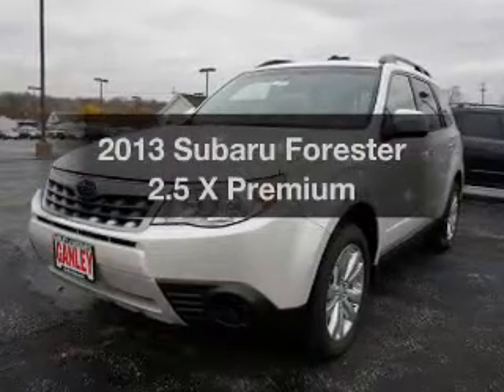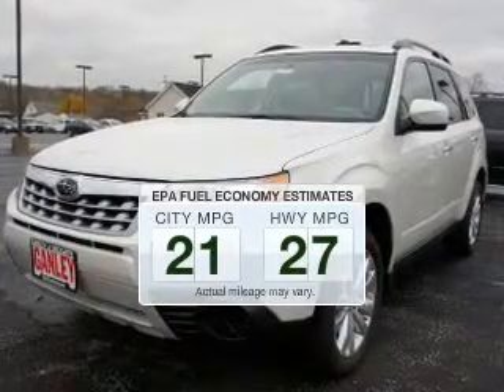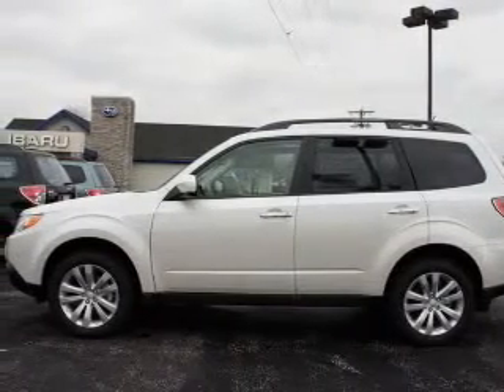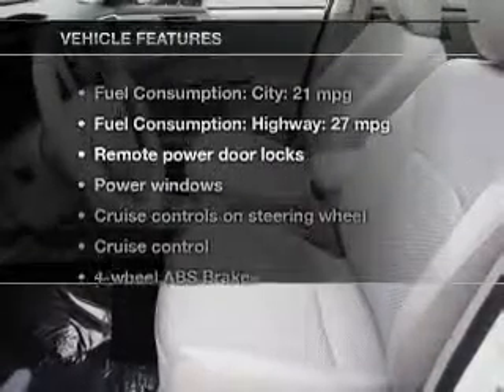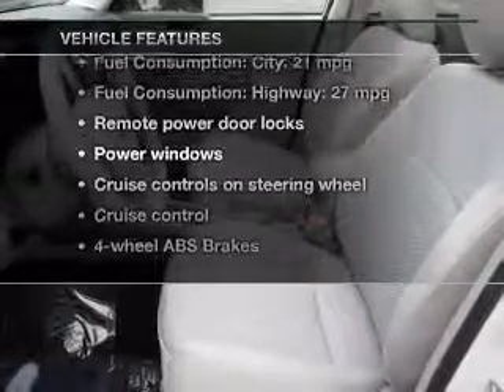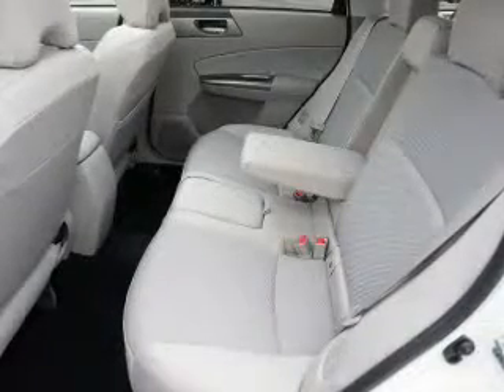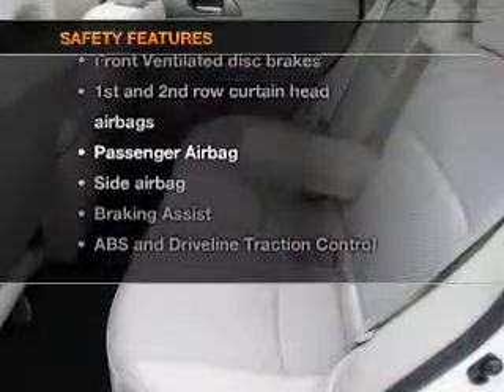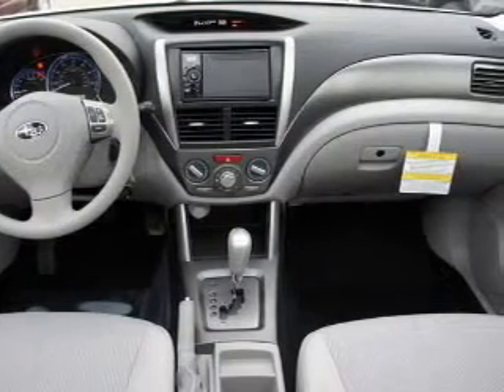2013 Subaru Forester - Wickliffe OH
Year: 2013
Make: Subaru
Model: Forester
Trim: 2.5 X Premium
Engine: 2.5 liter H4 16 valve
Transmission: 4-Speed Automatic
Color: Satin White Pearl
Mileage: 0
Address:
28840 Euclid Avenue